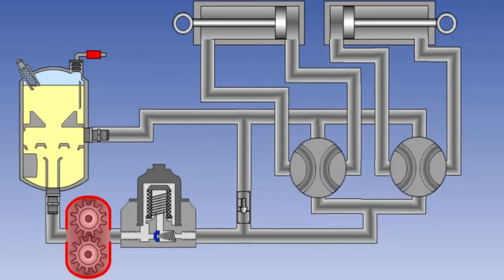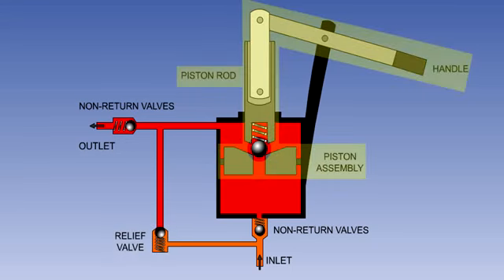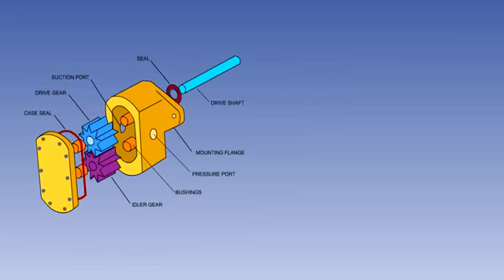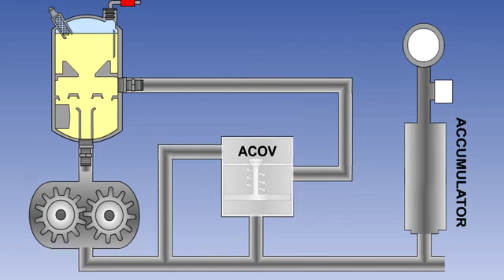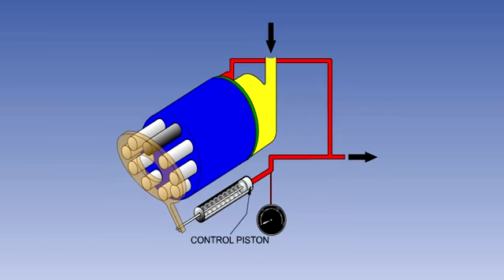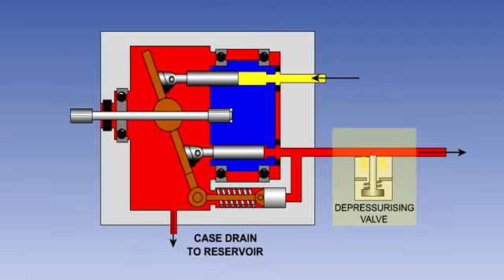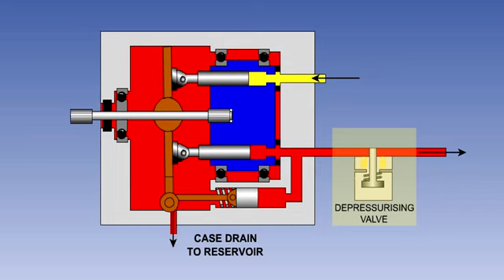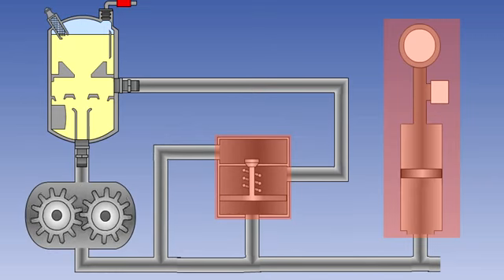07. Airframes Systems Hydraulics Pumps